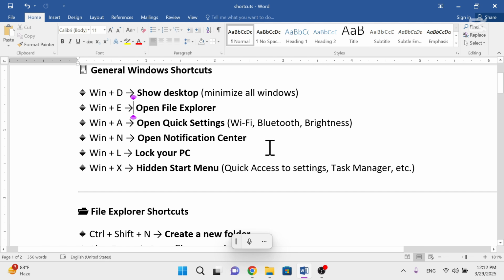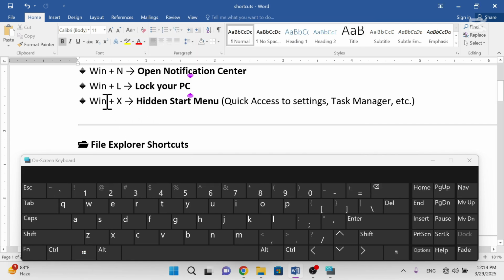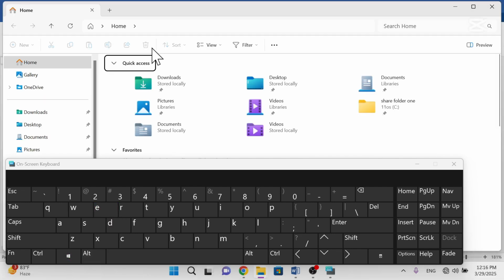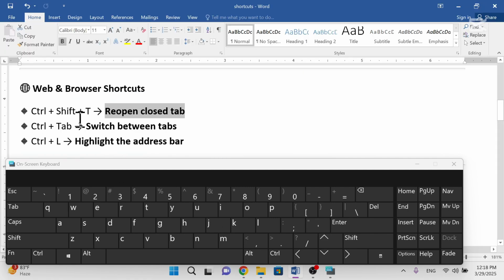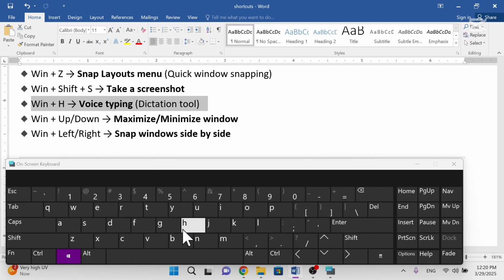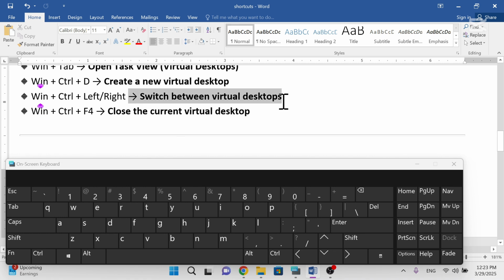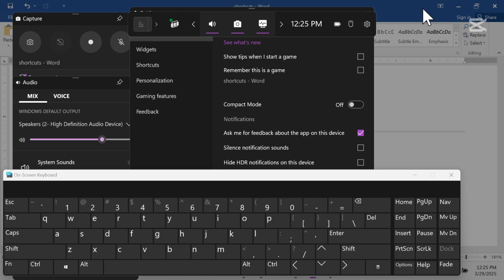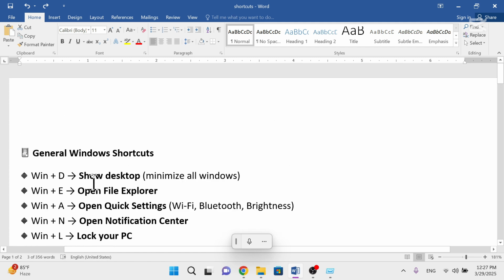Windows 11 Tips & Tricks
windows 11 hidden Tips n Trick very powerful tips

🔥21 Amazing Windows Keyboard Shortcuts To Become Computer Master | Windows 11 Shortcuts You Must Try
shortcut key to open the on-screen keyboard in windows
New Windows 11 Keyboard Shortcuts You Should Try!
How to Remap Keyboard Keys in Windows 10/11
Windows 11 Hidden Gems: Secret Features You'll Love
Master Windows 11: 5 Secret Features To Make You a Pro
Hidden Windows 11 Tricks: Increase Productivity with These Secret Features
Boost Your Windows 11 Experience: 10 Secret Features You Need To Know